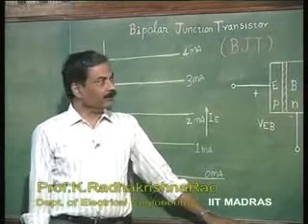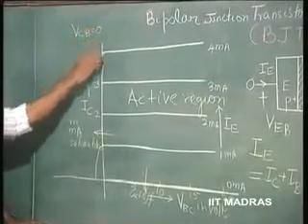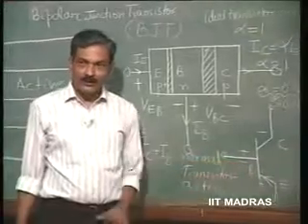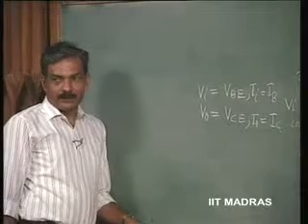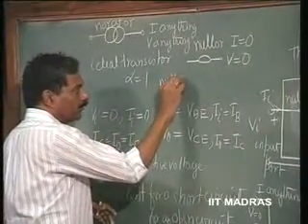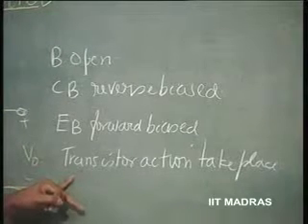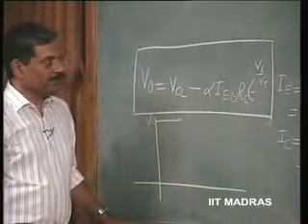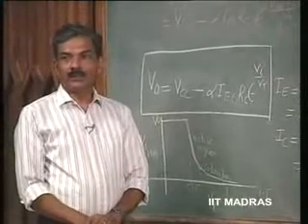IIT Madras Lecture